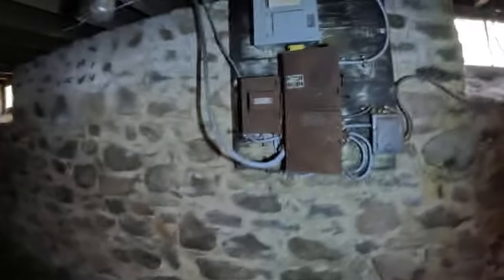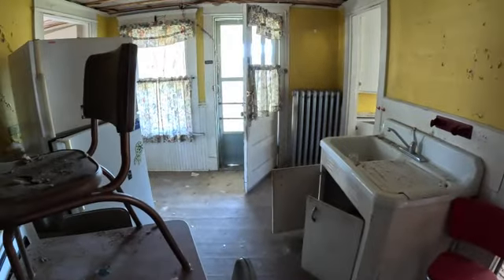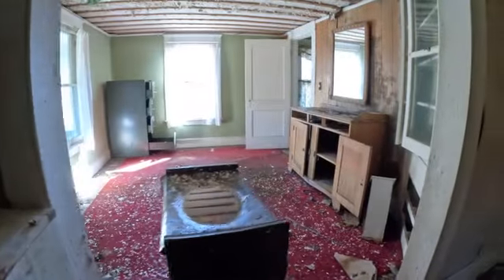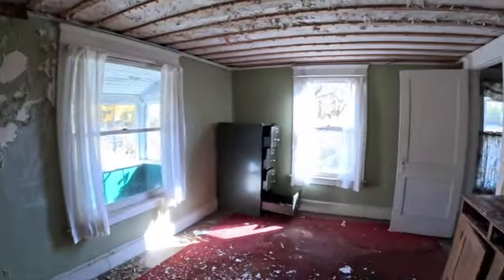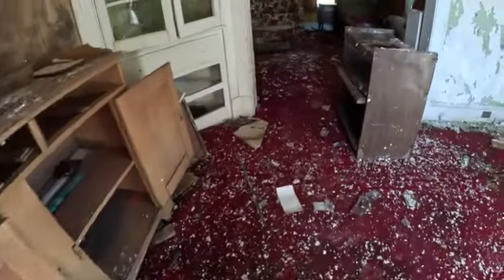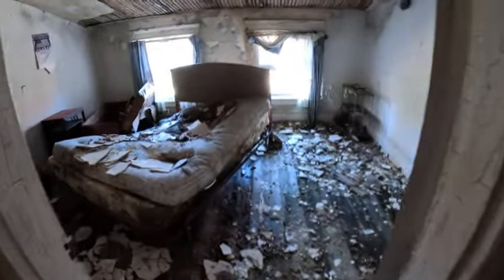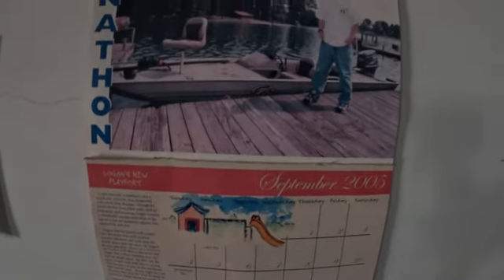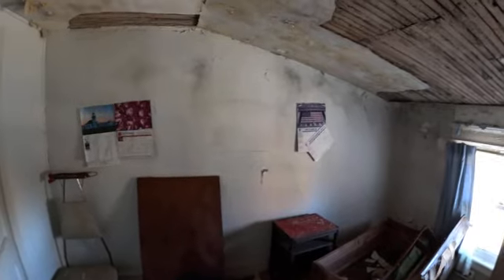Abandoned Connecticut House & Outbuildings Explore with New GoPro11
Another nice old, abandoned house in Connecticut with outbuildings. A couple garages, a shed, an outhouse. Looks like 1950's or 1960's furniture. Abandoned since 2005 judging by the calendars. No vandalism at all. Nice!
For my subscribers - Thank You and I solved the lighting problem with new batteries and the shaking problem. No more shaky videos. I bought the new GoPro11 and I'm very happy with the stabilization.